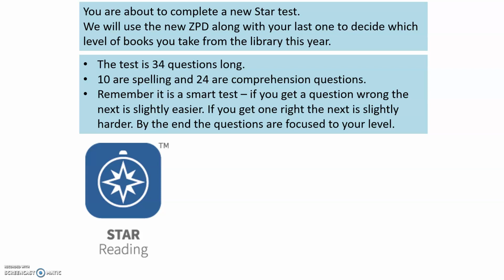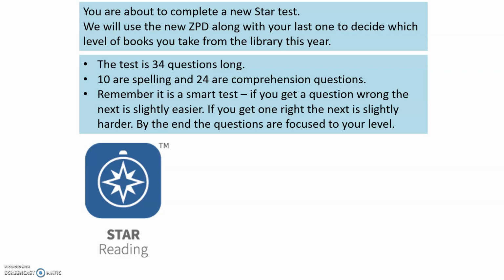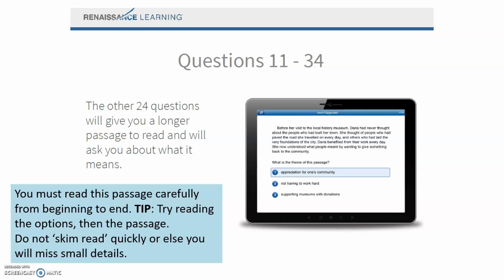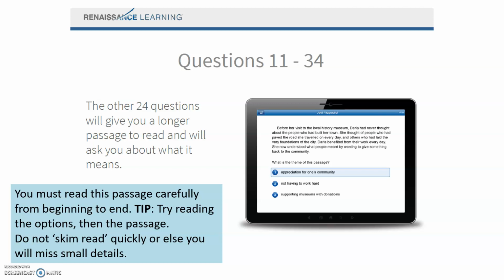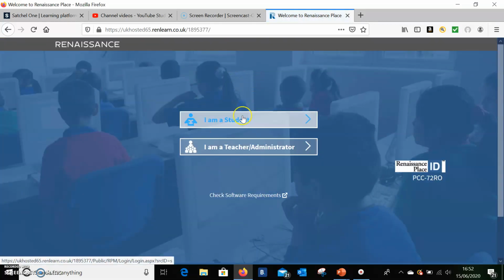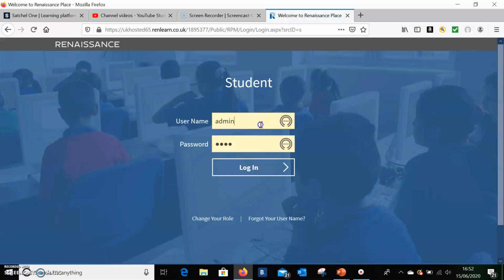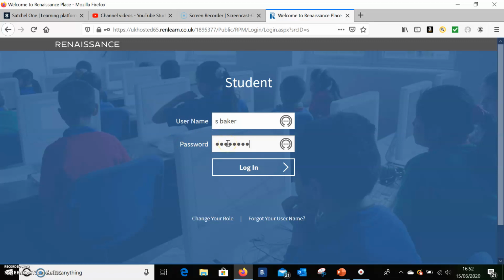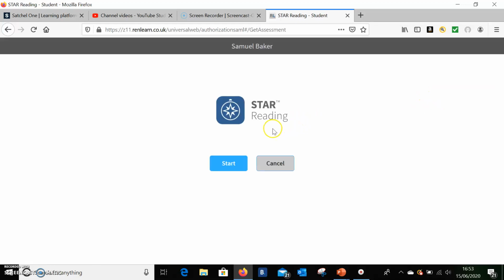Logging onto your Star Test